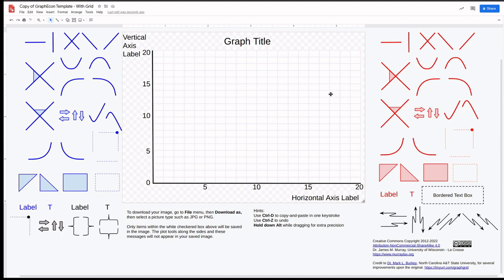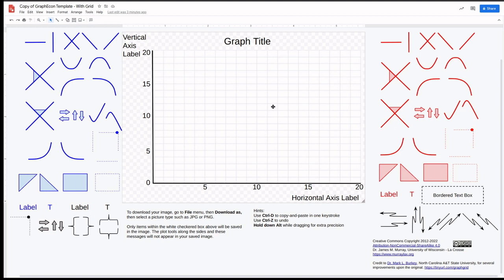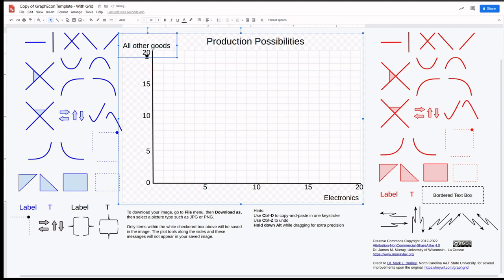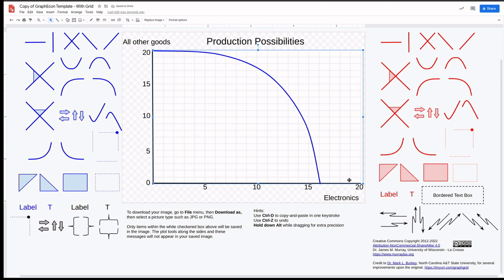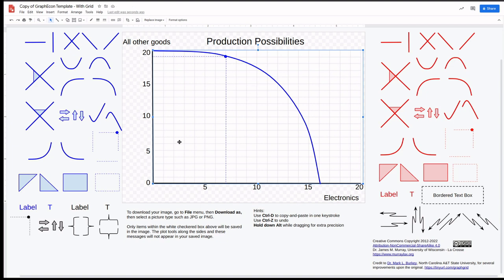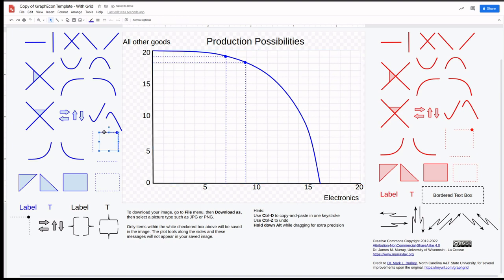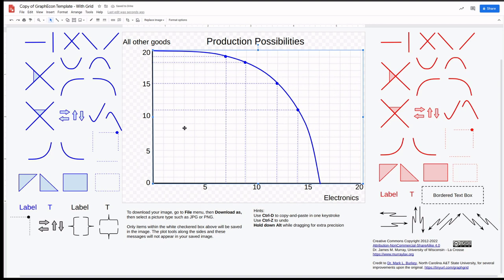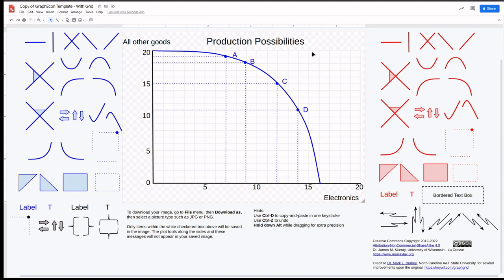Using the GraphEcon Template with Grid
GraphEcon is a Google Drawing template designed to make it easy for students and instructors to make economics graphs that are typically seen in college-level economics courses. This video demonstrates how to use the GraphEcon Grid Template.